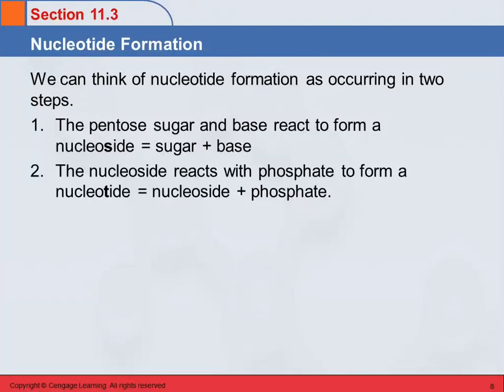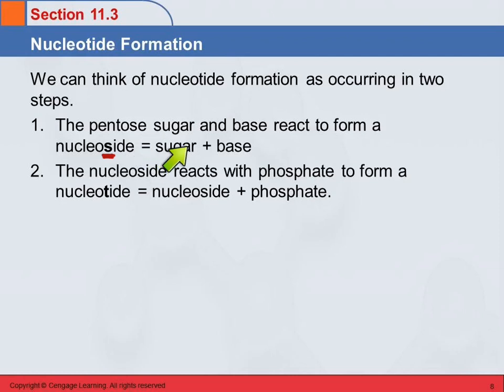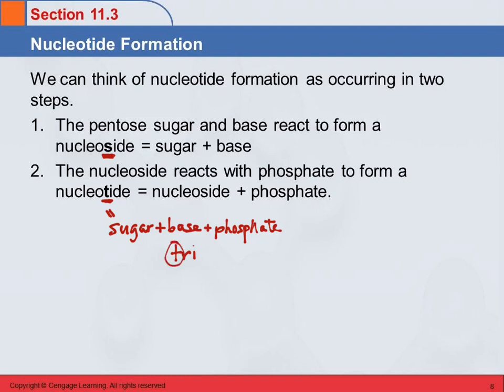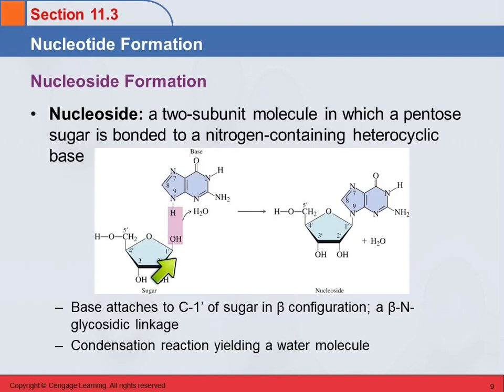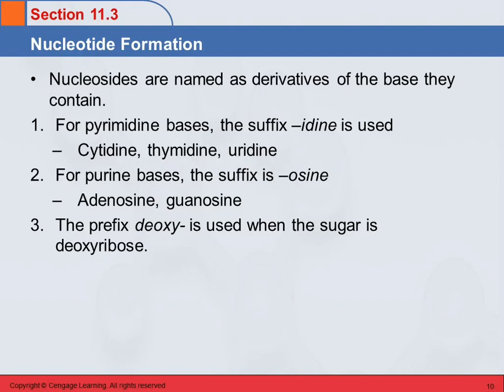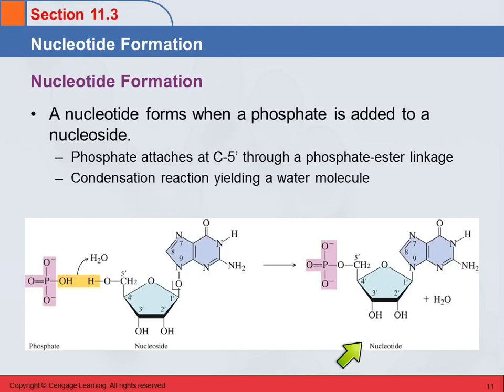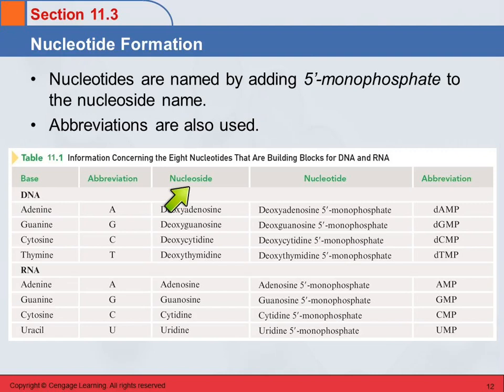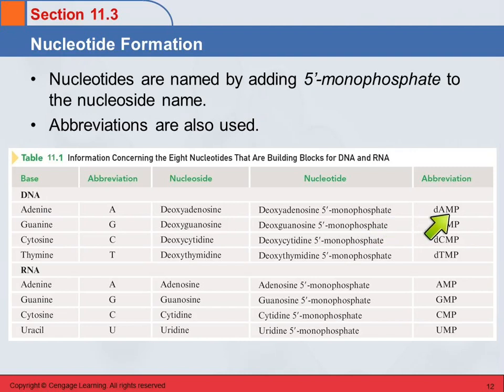3B 11.3 Nucleotide Formation